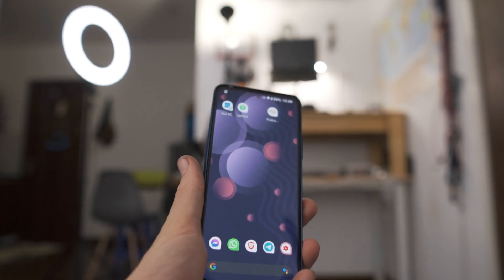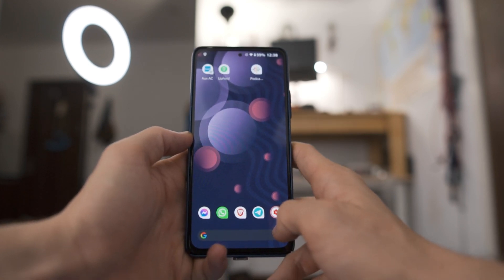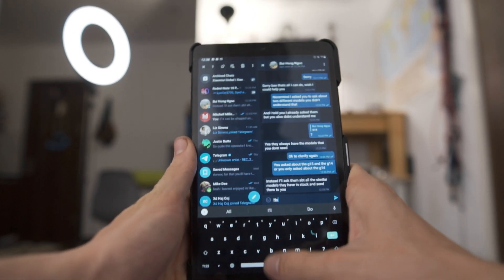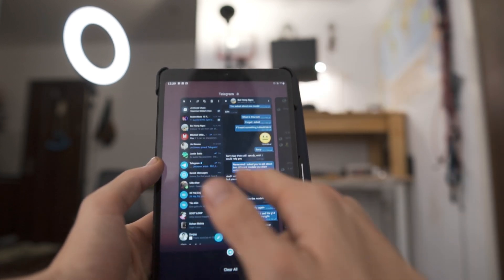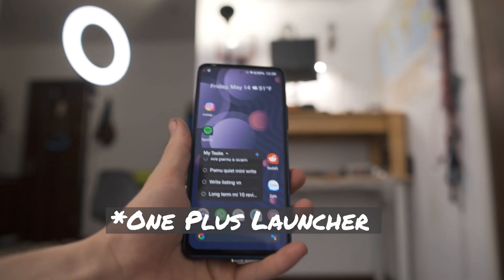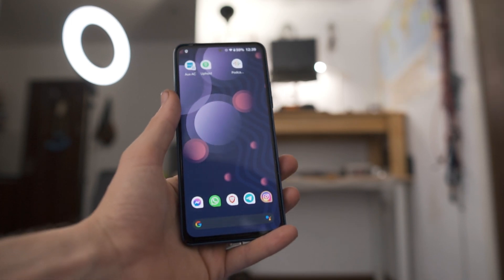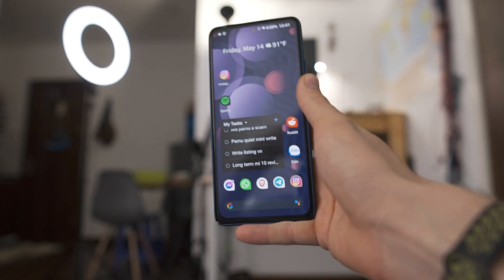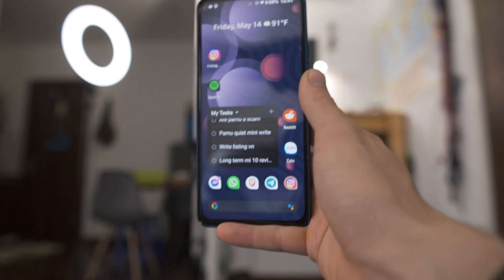The Smoothest Custom Rom For The Redmi Note 10 Pro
a lot of people are looking for the smoothest rom for the redmi note 10 or redmi note 10 pro max. For some the smoothest rom experience is the best. For others, they just want stock android. I have been using dotos for a few weeks and now i can say that dot OS is incredibly smooth. Dotos is stock android with a few healthy layers sprinkled on. If you like oxygen os and the smoothness of oxygen os you might really enjoy dot os.